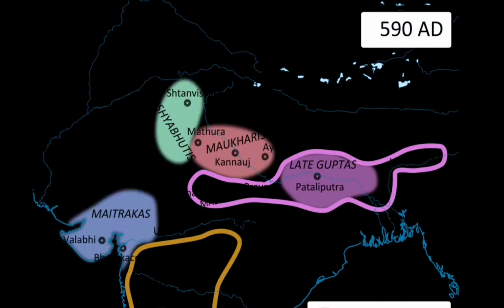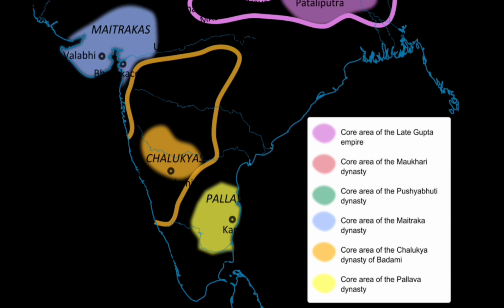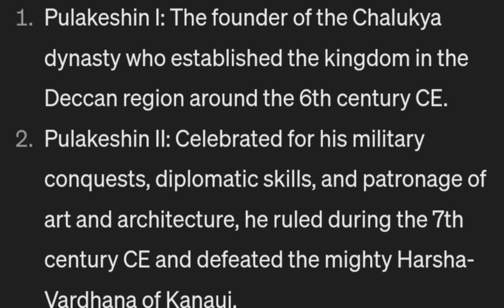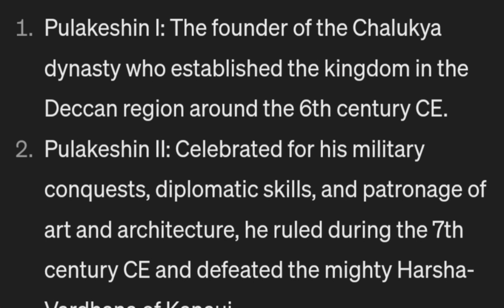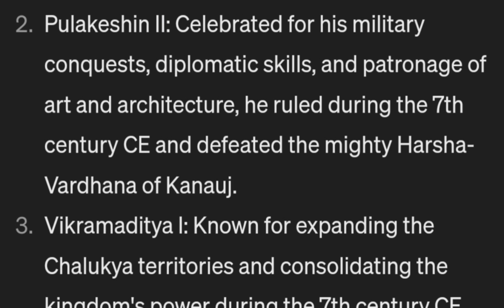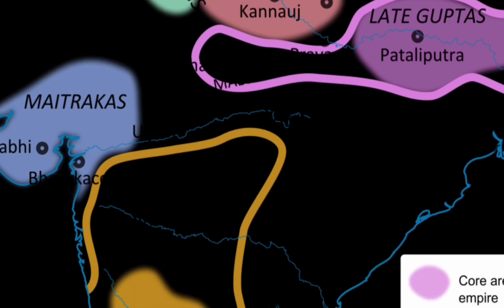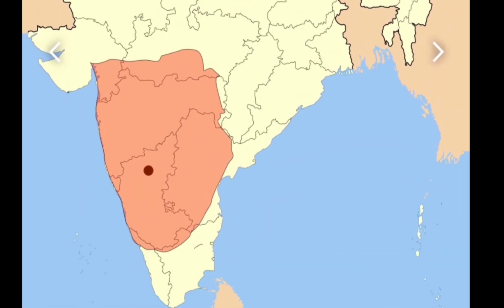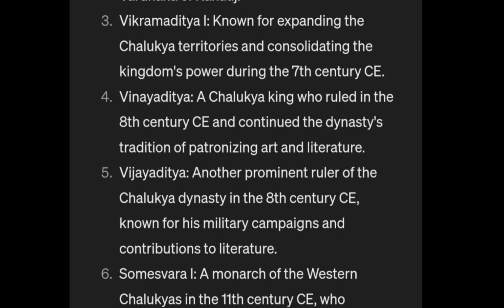Chalukya dynasty | Ancient history | Indian history | Pallavas | Mahendravarman | Short notes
Chalukya dynasty.